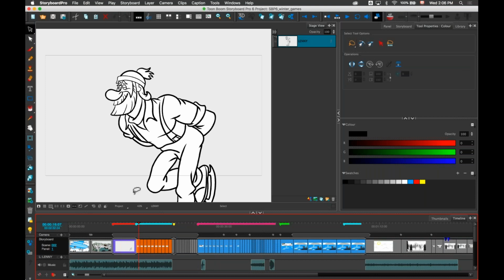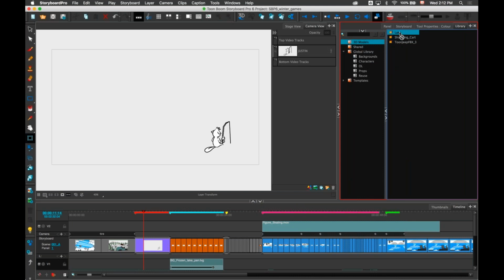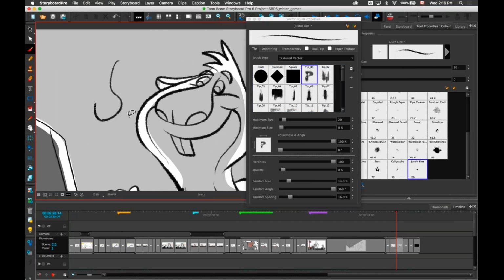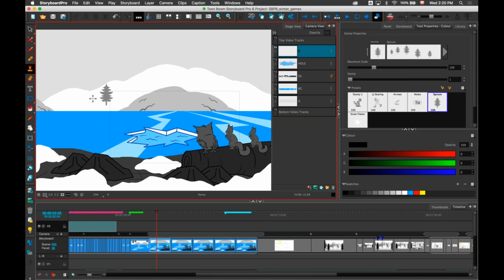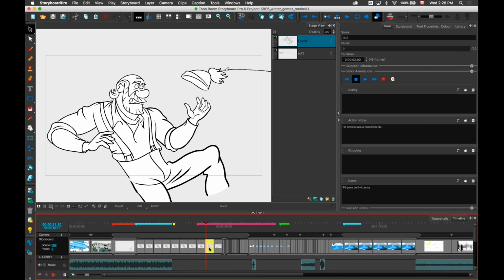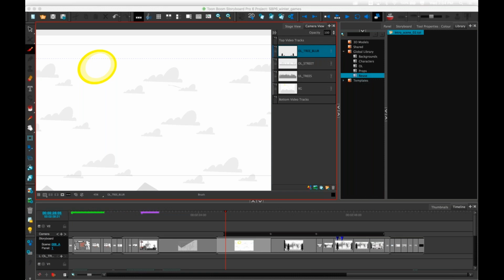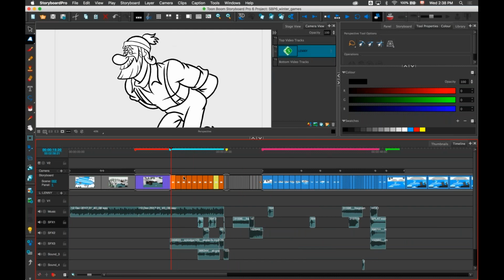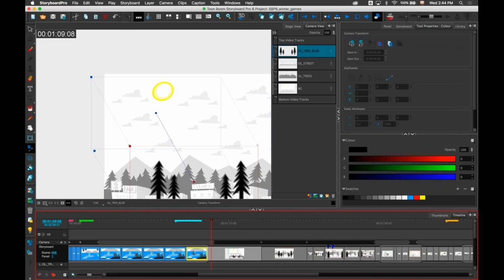WEBINAR - Discover the New Features in Storyboard Pro 6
Do more with Storyboard Pro 6. New video tracks, movie import and enhanced textured vector brushes are just a few of the new features that give you more creative control to create the right storyboard and animatic for every project that comes your way.

Presented by Marc-André Bouvier-Pelletier for Toon Boom Animation